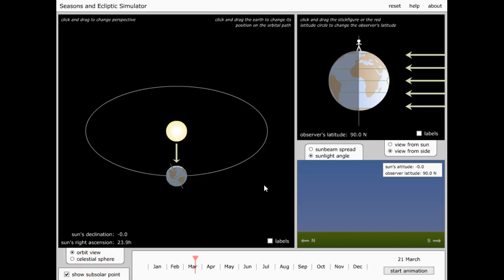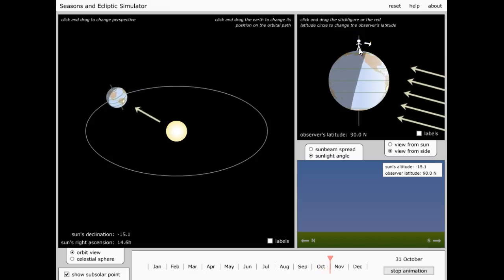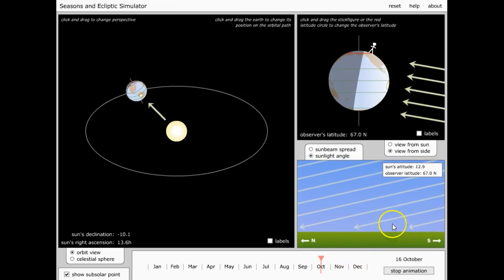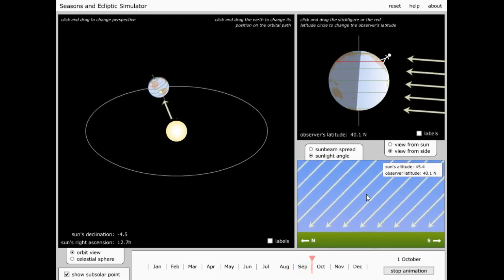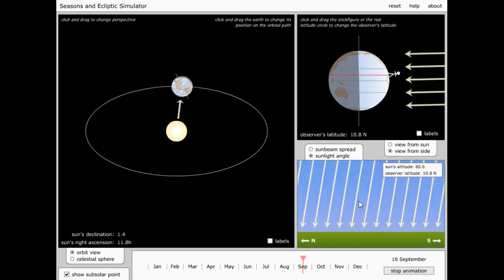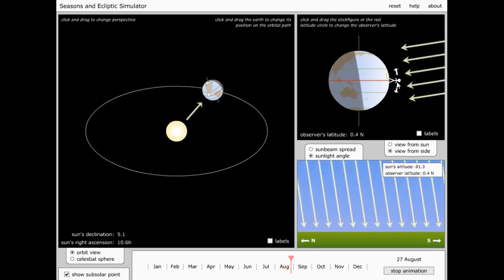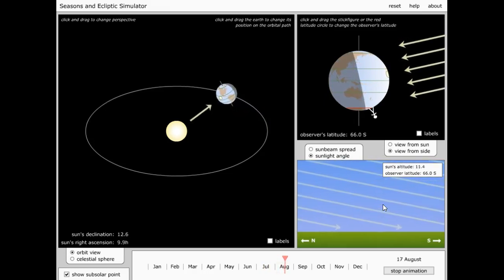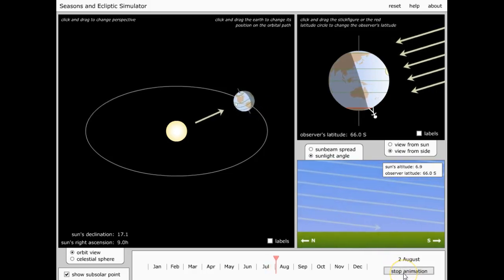Season simulator: The effect of latitude on the suns path